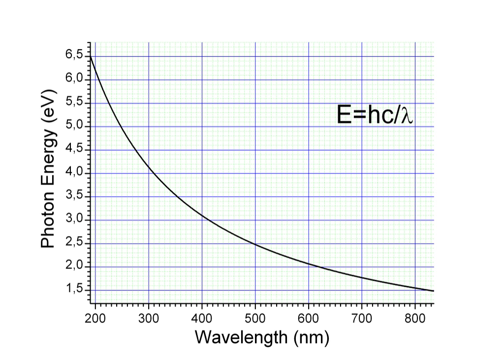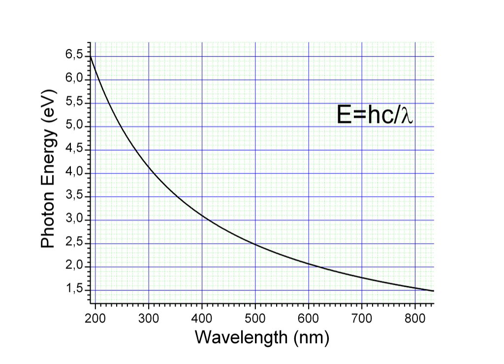Electronvolt | Wikipedia audio article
00:01:41 1 Definition
00:02:47 2 Mass
00:06:17 3 Momentum
00:06:41 4 Distance
00:10:33 5 Temperature
00:10:59 6 Properties
00:13:22 7 Scattering experiments
00:14:21 8 Energy comparisons
00:14:32 8.1 Per mole
00:17:13 9 See also
00:20:45 10 Notes and references
00:21:45 11 External links
00:25:56 Per mole
00:26:32 See also
00:26:46 Notes and references
00:26:57 External links

- Socrates

SUMMARY
In physics, the electronvolt (symbol eV, also written electron-volt and electron volt) is a unit of energy equal to approximately 1.6×10−19 joules (symbol J) in SI units.
Historically, the electronvolt was devised as a standard unit of measure through its usefulness in electrostatic particle accelerator sciences, because a particle with charge q has an energy E = qV after passing through the potential V; if q is quoted in integer units of the elementary charge and the terminal bias in volts, one gets an energy in eV.
Like the elementary charge on which it is based, it is not an independent quantity but is equal to 1 J/C √2hα / μ0c0. It is a common unit of energy within physics, widely used in solid state, atomic, nuclear, and particle physics. It is commonly used with the metric prefixes milli-, kilo-, mega-, giga-, tera-, peta- or exa- (meV, keV, MeV, GeV, TeV, PeV and EeV respectively). In some older documents, and in the name Bevatron, the symbol BeV is used, which stands for billion (109) electronvolts; it is equivalent to the GeV.